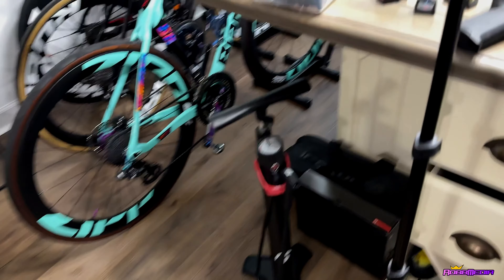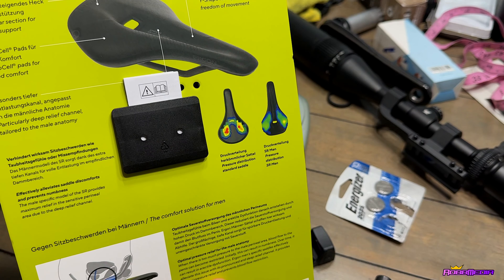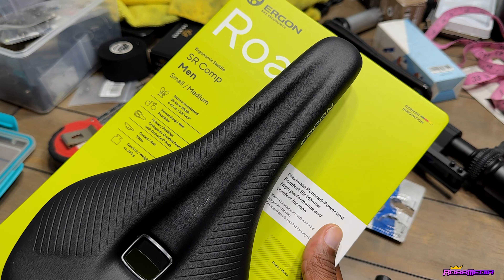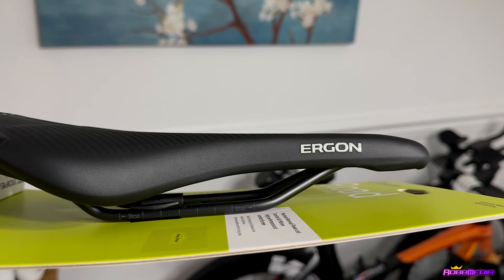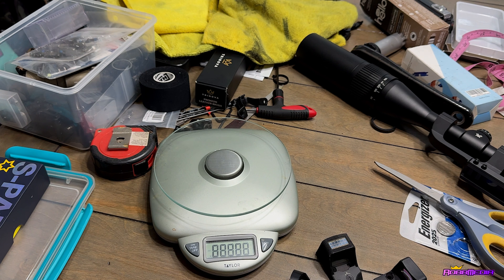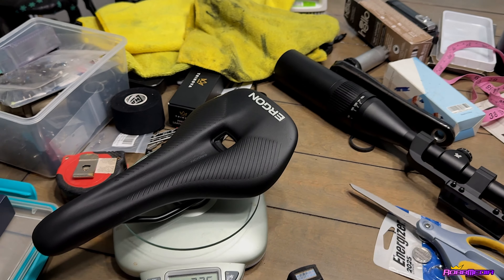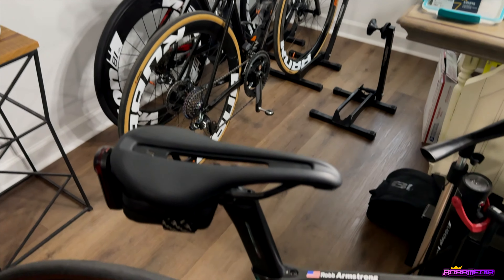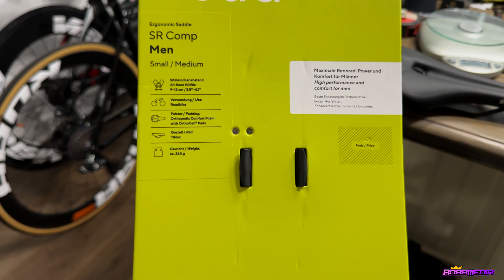Ergon SR Comp Saddle | RobbArmstrong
I've seen this saddle a few times over the years but honestly forgot about it. I finally got around to picking one up. Soooo... lets see what this is about.
🌎 Web Links
Saddles on Competitive Cyclists

Specialized Gear - Bikes, Shoes, Stems, Equipment etc...
More Links 🙂
Me: Robb Armstrong - IG

Strava - My FTP weak AF!! 🤣
Gear I use:
iPhone 15 Pro - 1TB

NEEWER 72 inch Camera Tripod

GVM 150W RGB Video Light Kit

GVM RGB Panel Light

RØDE Wireless Go II Dual Channel Wireless System

MAXvolador Modern Industrial Floor Lamp